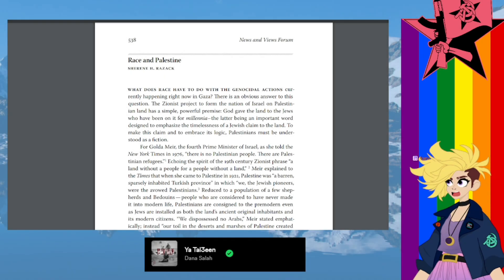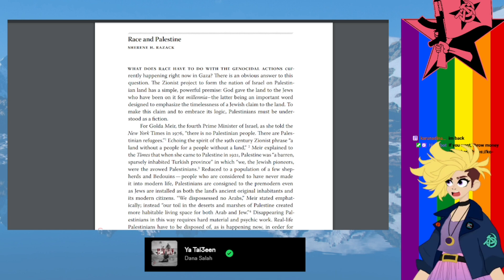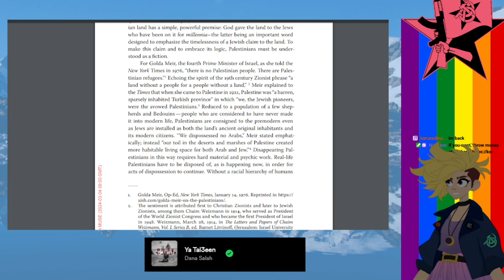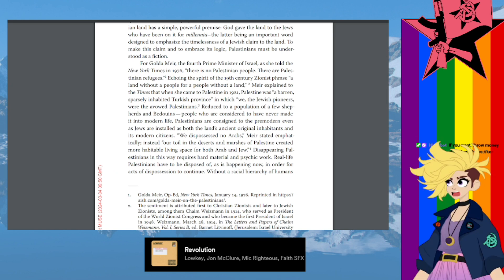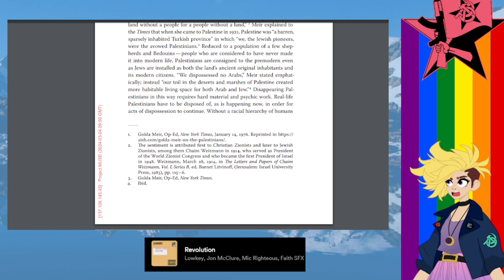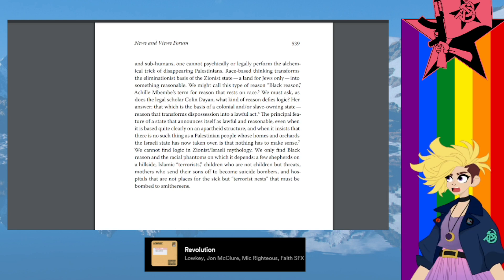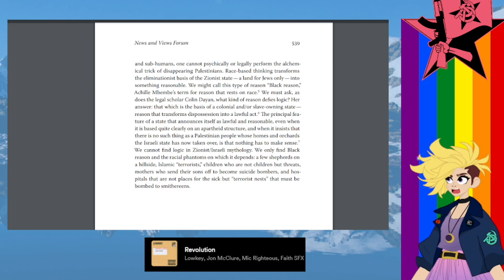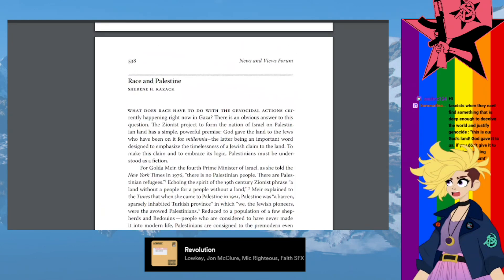Race and Palestine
Razack, S. H. (2023). "Race and Palestine". Feminist Studies. 49 (2–3): 538–539. doi:10.1353/fem.2023.a915923. Available at: [muse.jhu.edu/article/915923]